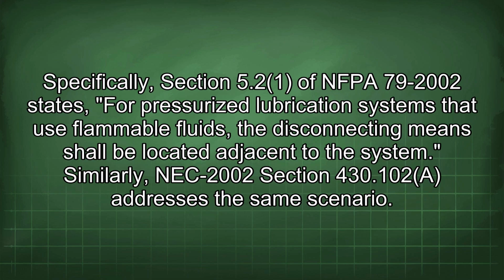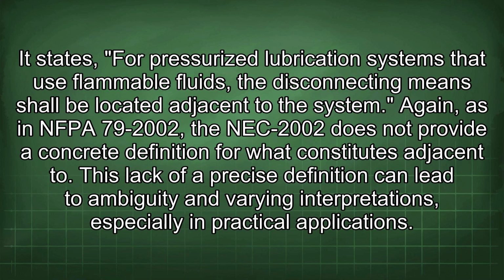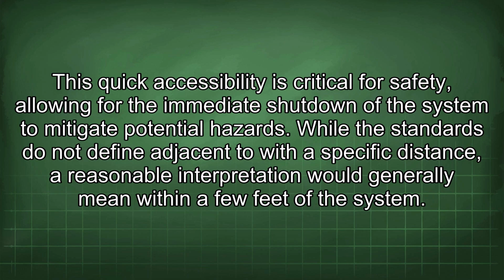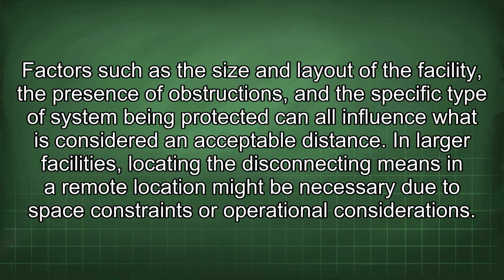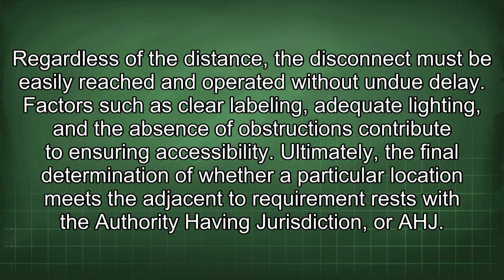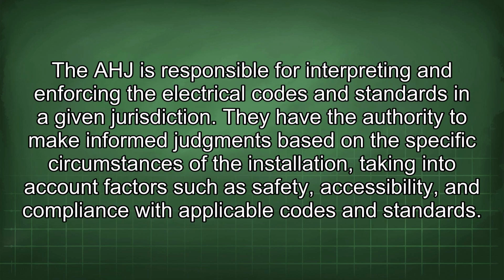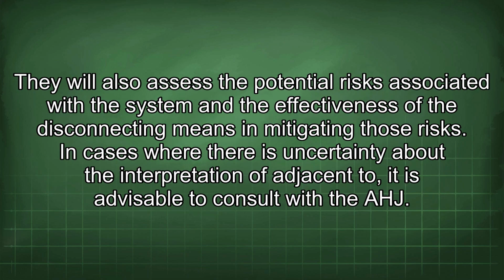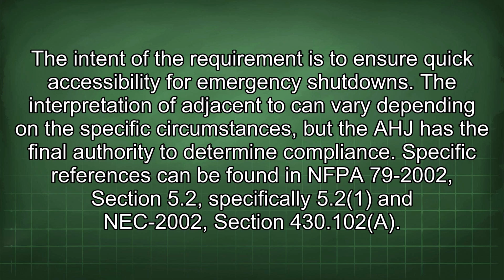Adjacent Disconnects Explained NFPA 79 and NEC 2002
Understanding "adjacent to" in NFPA 79-2002 and NEC-2002 for disconnect placement. Both standards require disconnects near systems with flammable fluids, but lack a clear definition. Learn about interpreting this requirement and factors influencing acceptable distances.